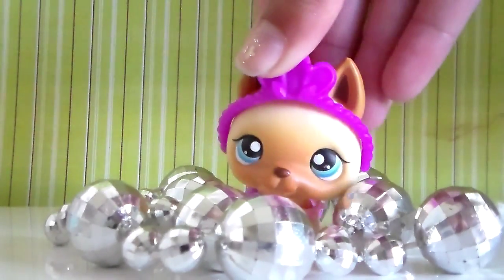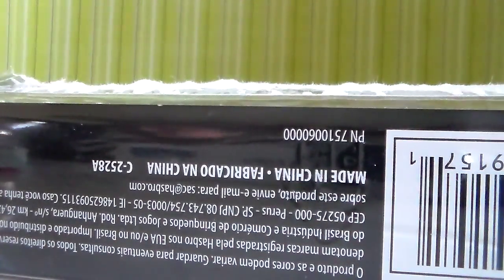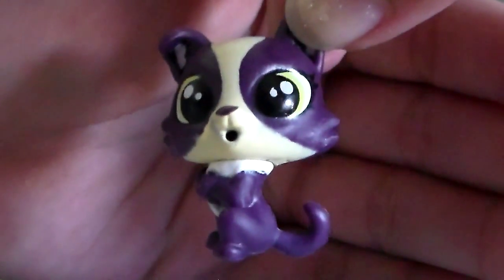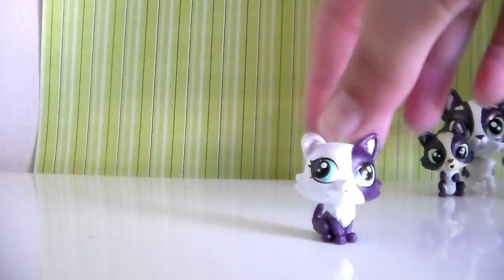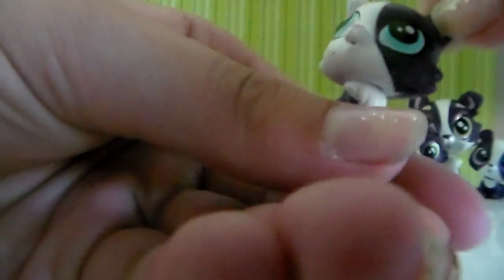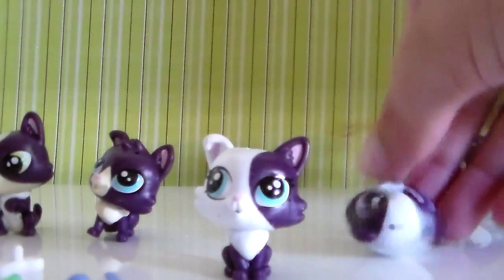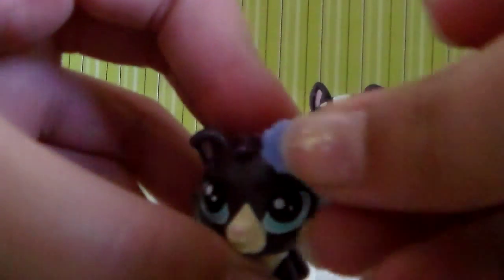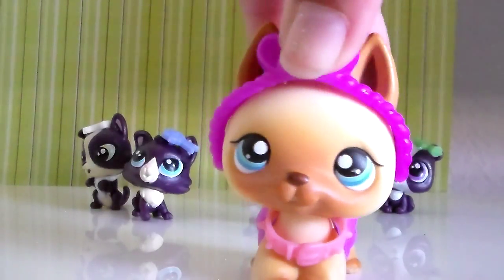Surprise Family - Opening and Review IILPSII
This is the cutest baby's and mom ever!! Thanks for 60 subs!